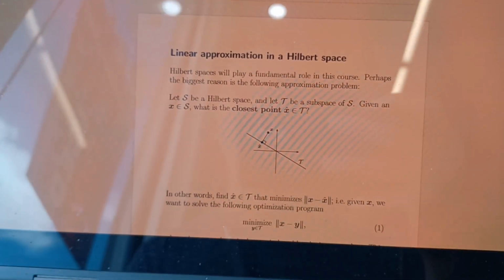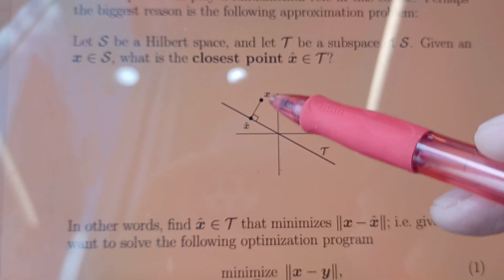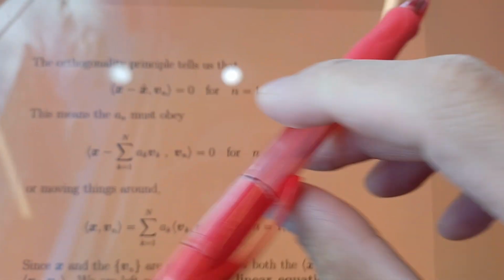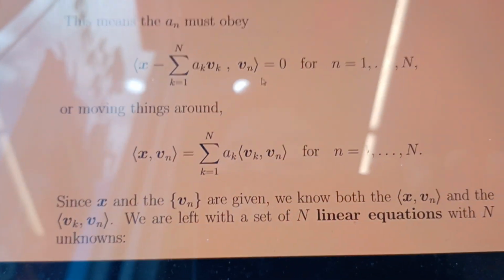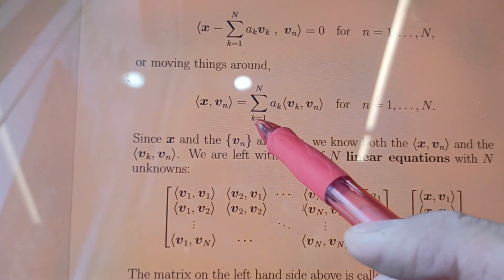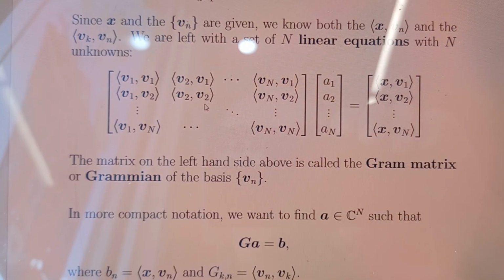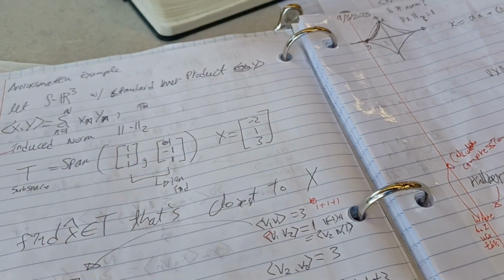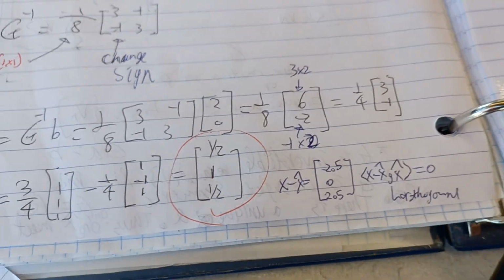"a= G^-1b". Linear approximation in Hillbert space(Orthogonality Principle)